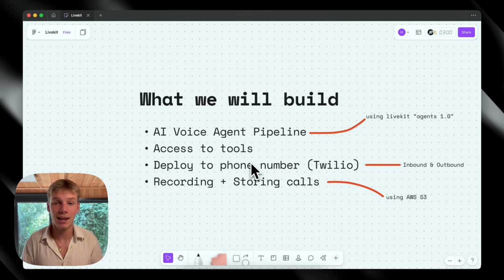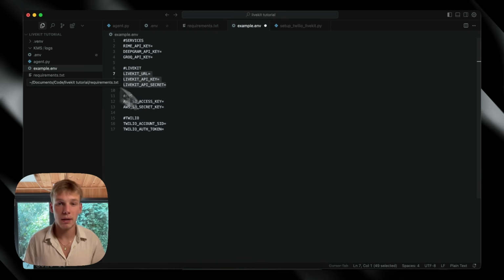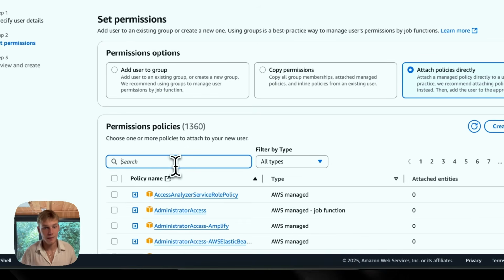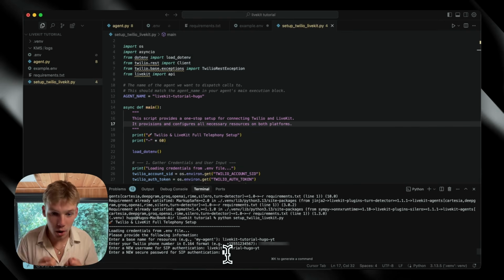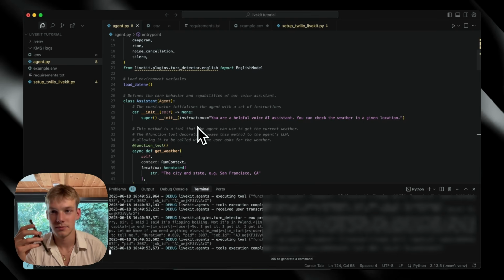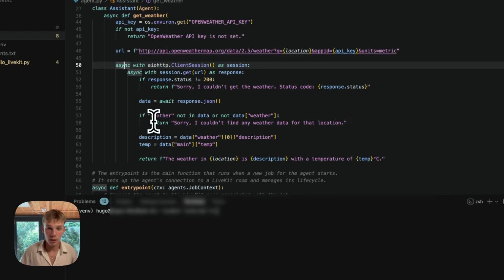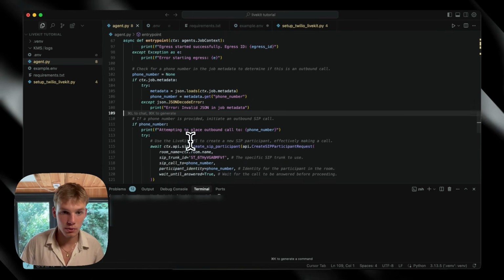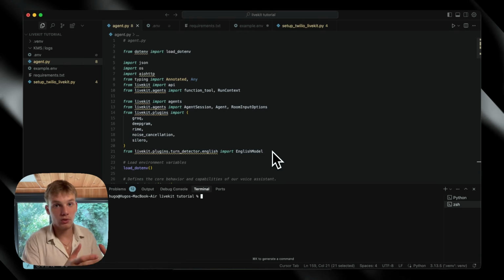How To Build Your First AI Voice Agent On LiveKit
In this video I go through building your first AI Voice Agent on livekit. This is a solution I've been learning more and more about recently because of its open source nature as well as the cost differences to other platforms.

Chapters:
0:00 - Intro
1:11 - Walkthrough